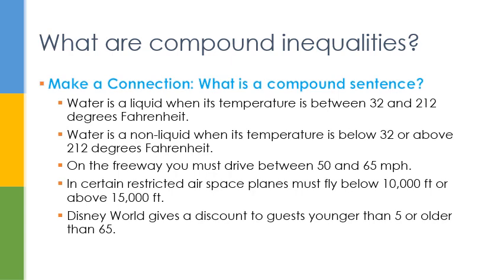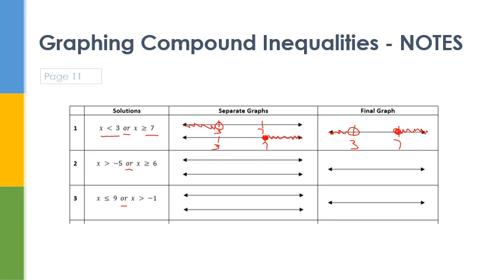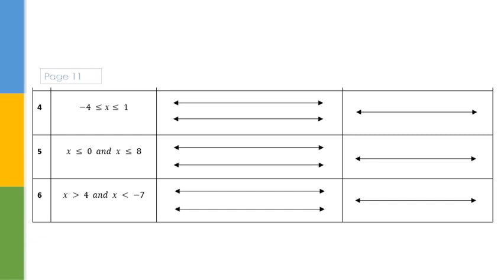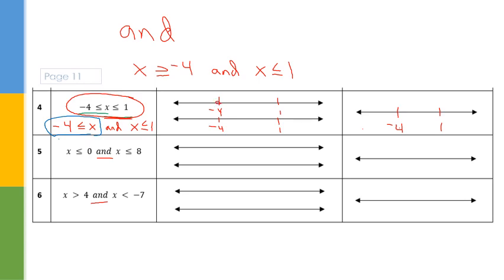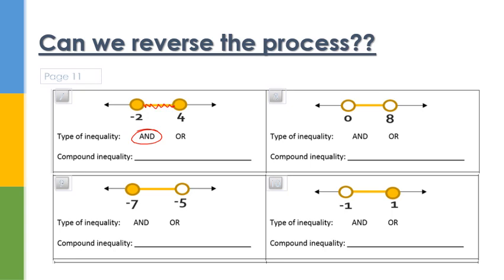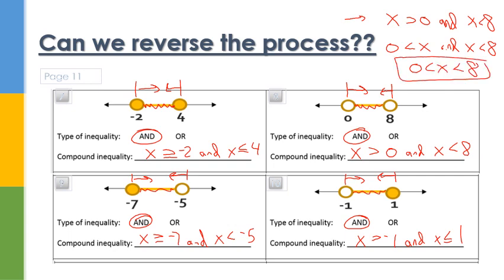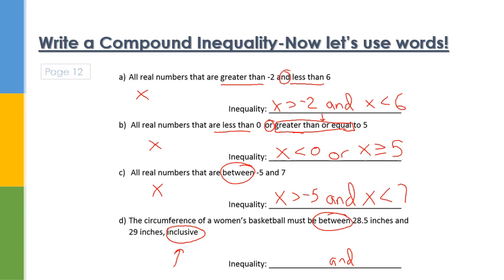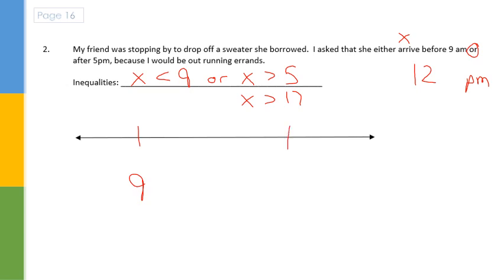2 5 Graphing Compound inequalities part 1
1st part of graphing compound inequalities